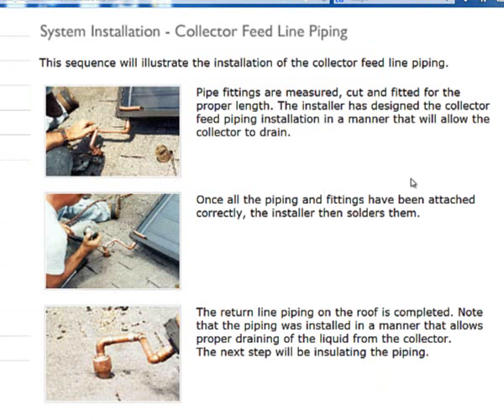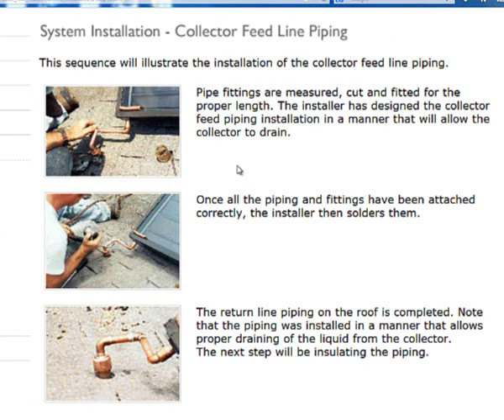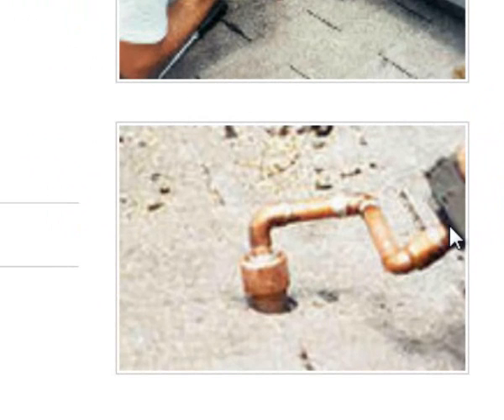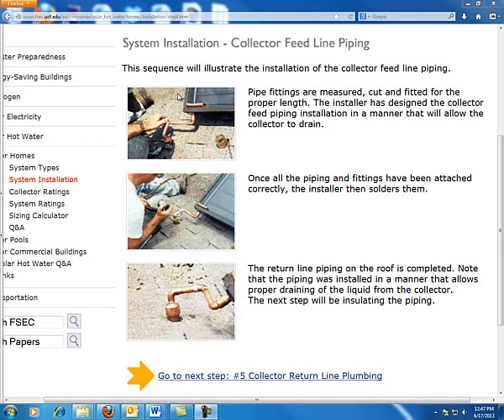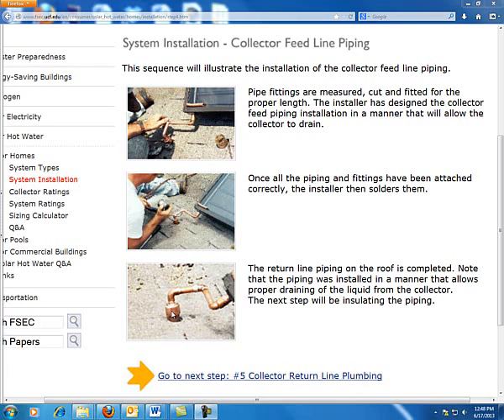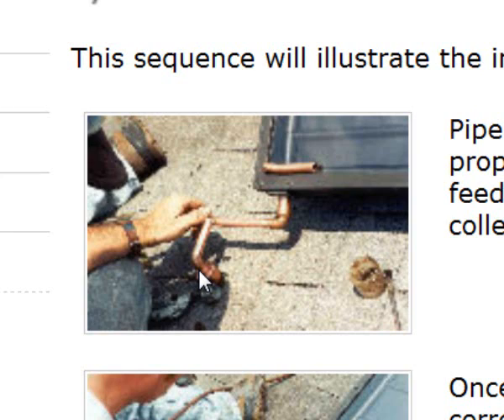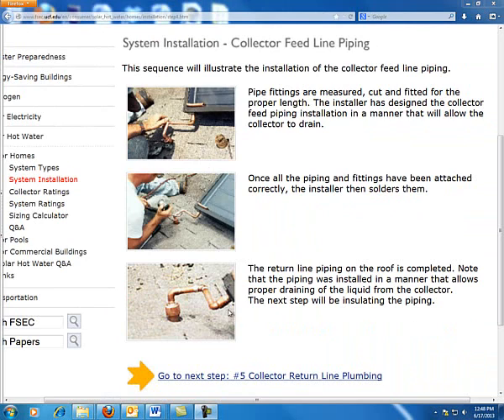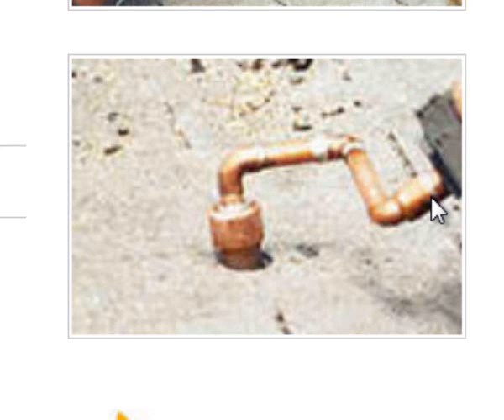Solar thermal System Install Collector Feedline Piping part 4